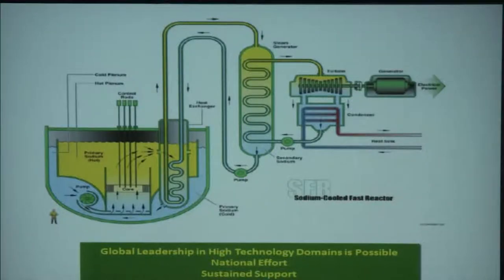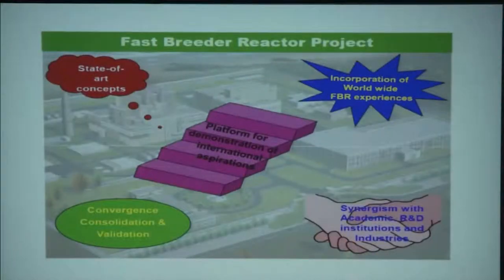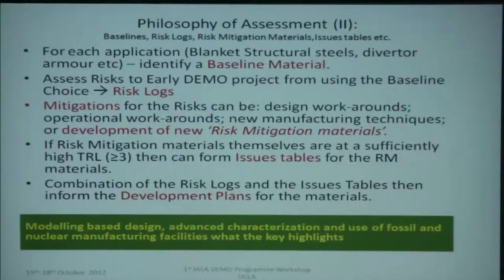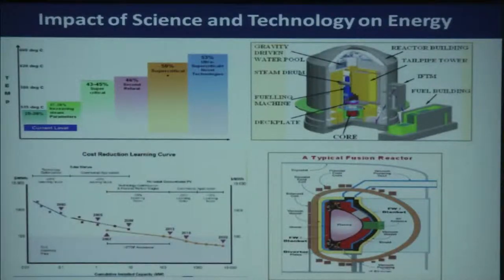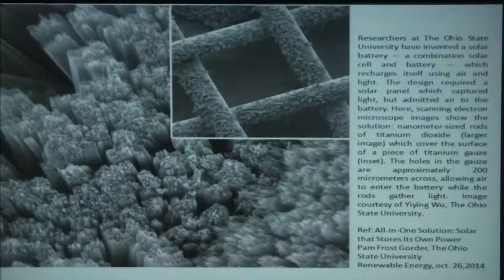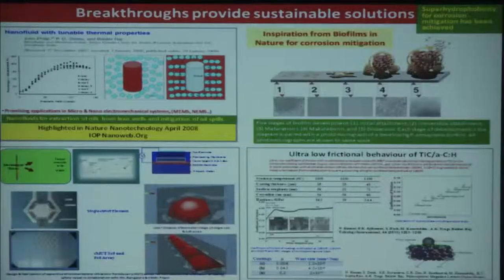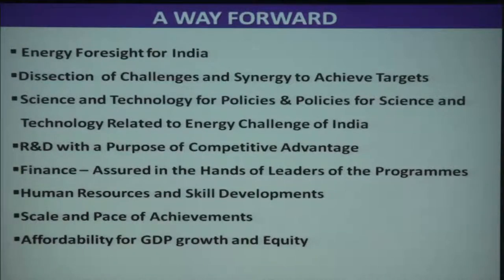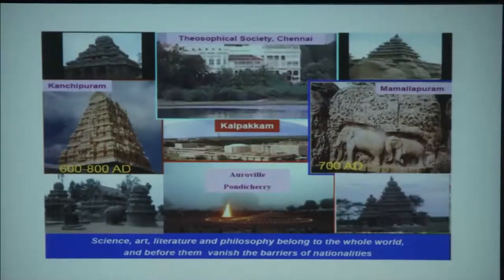Foundation Day Part-03 - IIT Kanpur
Foundation Day - IIT Kanpur
2nd November 2014